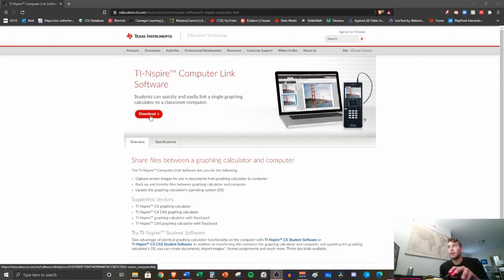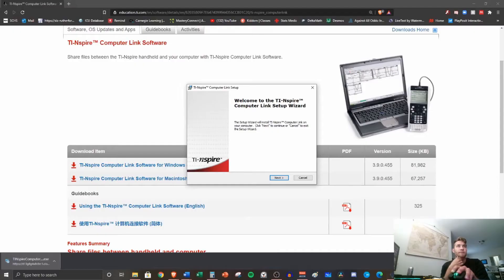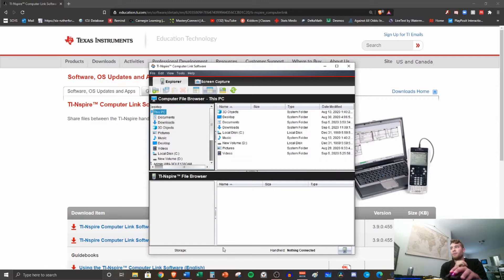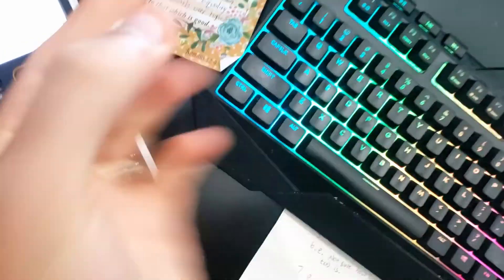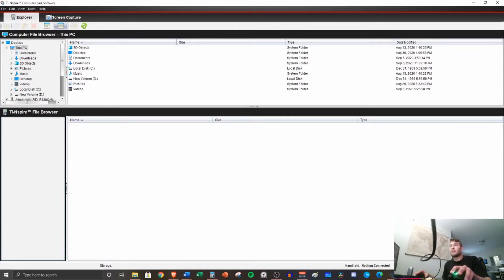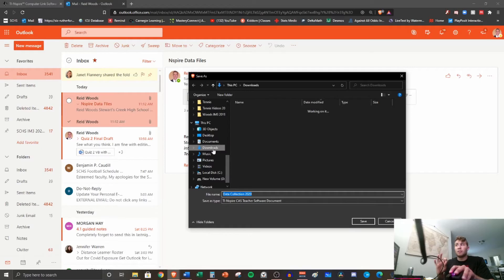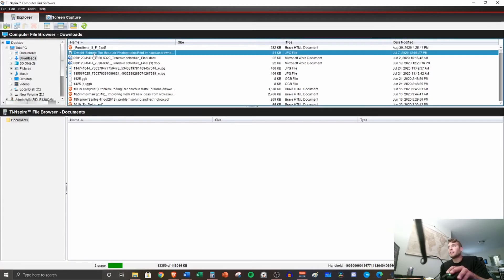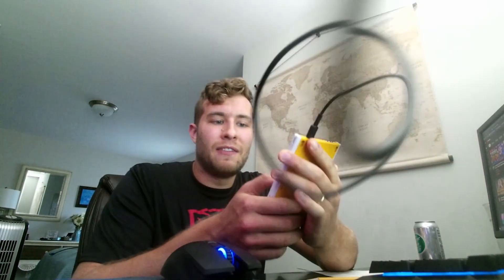Transferring Files from a Computer to a TI-Nspire